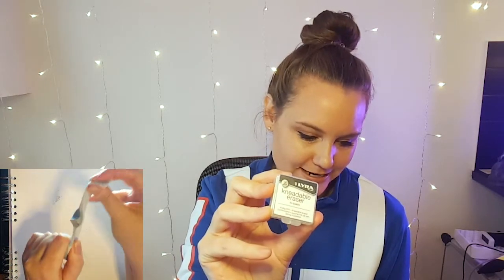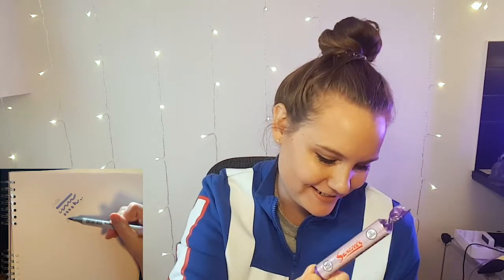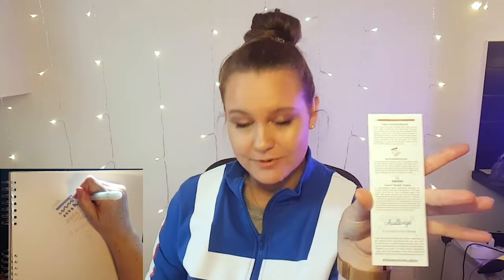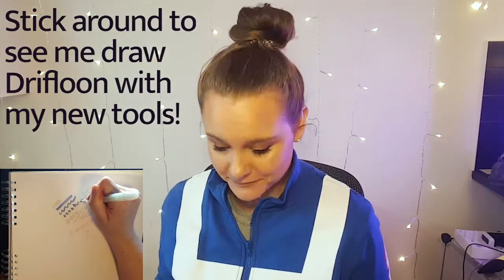UNBOXING | Scrawlr Box | The Art Supplies Box | OCT 2019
Scrawlr Box is the artist's monthly subscription box for art supplies in the UK! I couldn't have curated a more perfect box myself - I am absolutely in love with this box.
Scrawlr Box is £15/month or you can save a little with some pay-upfront plans.

Pact coffee £5 off your first order
Code: JENNIFE-2A083B

Vegan Kind Beauty Box
VEGAN for £5 off first subscription